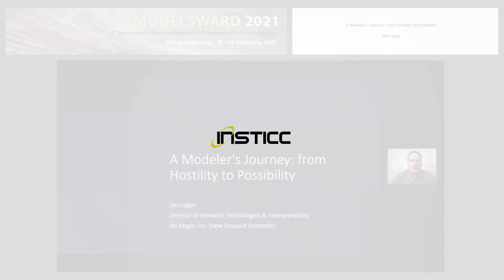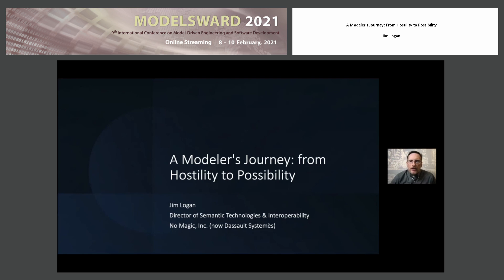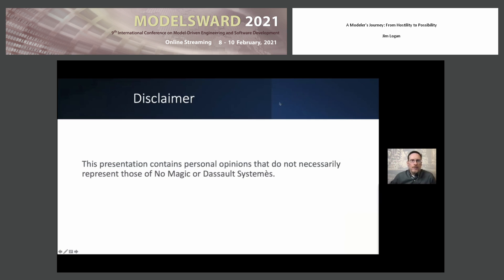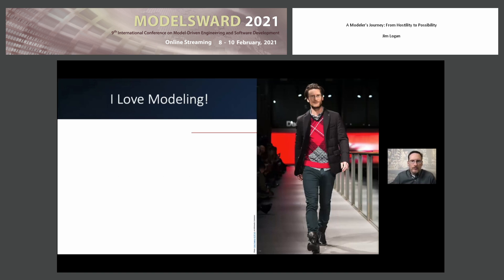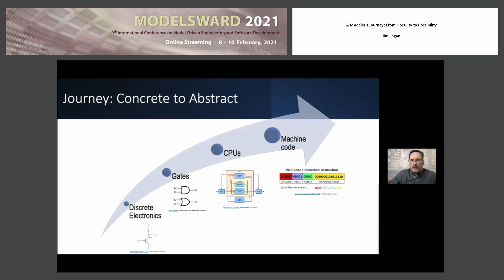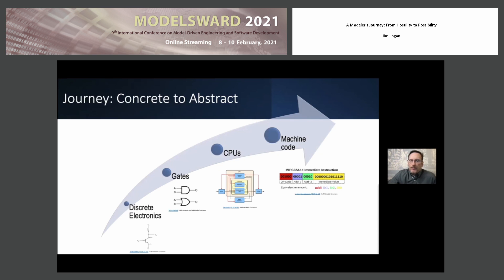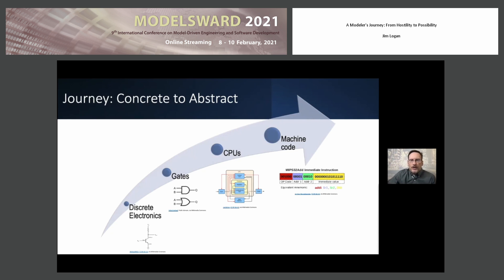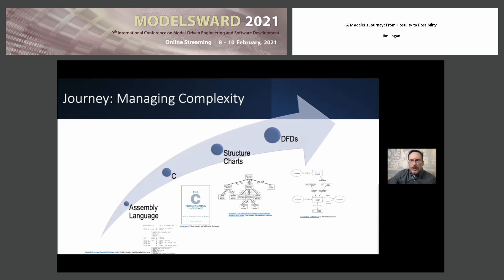"A Modeler's Journey: From Hostility to Possibility" Dr. Jim Logan (MODELSWARD 2021)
Keynote Title: A Modeler's Journey: From Hostility to Possibility

Abstract: Although industry became increasingly hostile towards modeling over the past twenty years, things seem to be changing, which is great news for those of us with a passion for modeling. We must be sure not to repeatthe mistakes that created such hostility, though. This talk exhibits avoidable problems from real projects, explains how modeling reality with semantics-based techniques achieves better results, and arms you with knowledge of tools and organizations that arechanging the modeling landscape within industry.

Presented at the following Conference: MODELSWARD, 9th International Conference on Model-Driven Engineering and Software Development